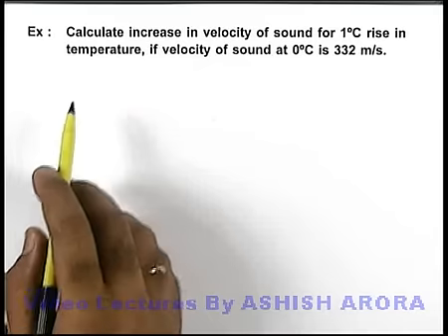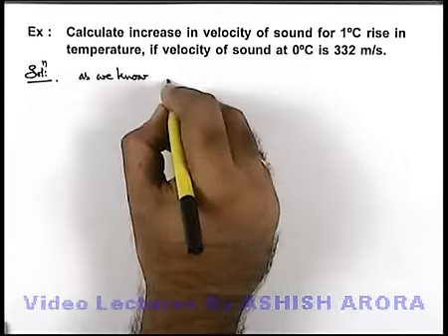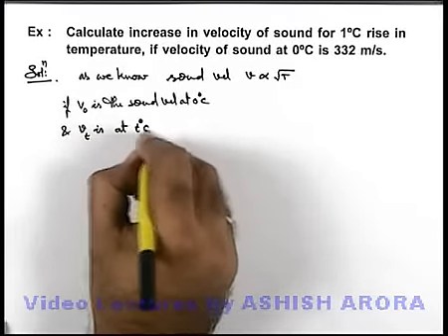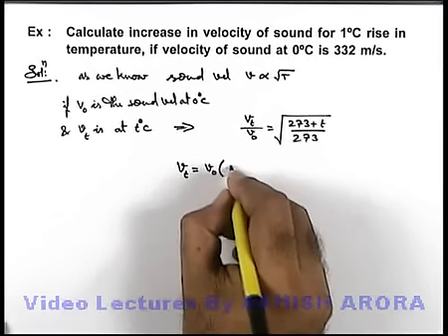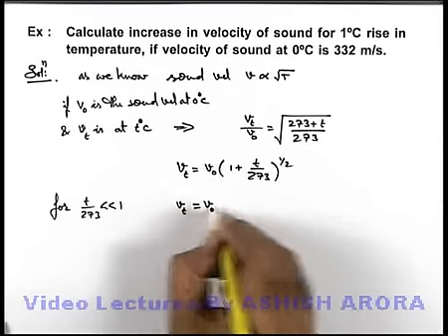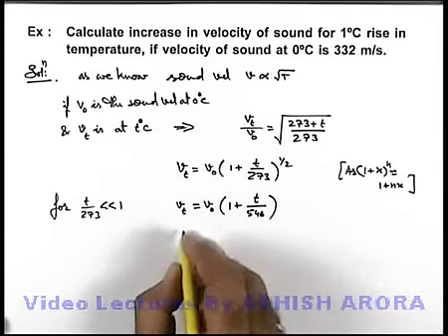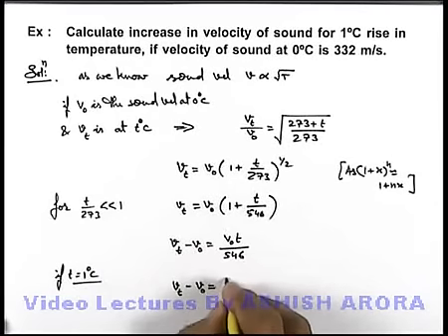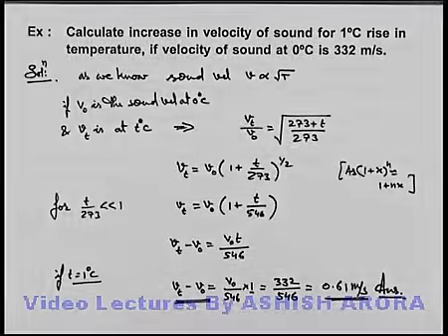Class 11 Physics | Waves Motion | #21 Solved Example-6 on Wave Motion | For JEE & NEET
PG Concept Video | Waves Motion | Solved Example-6 on Wave Motion by Ashish Arora